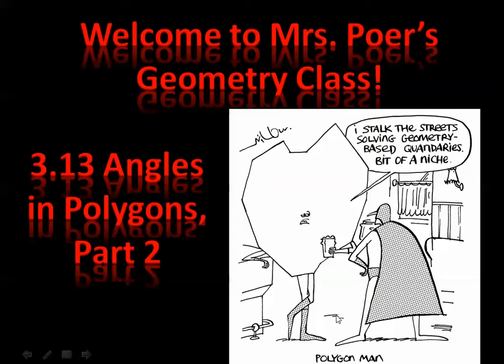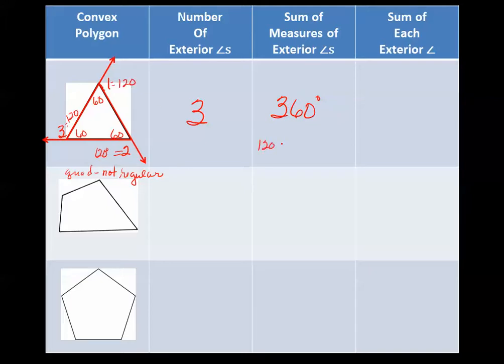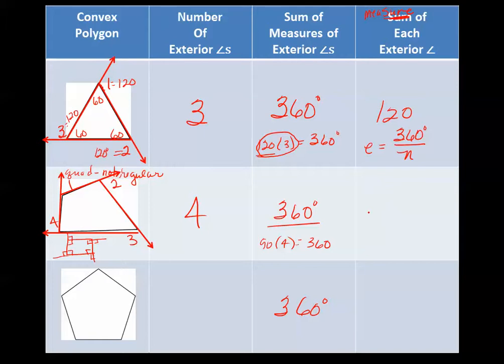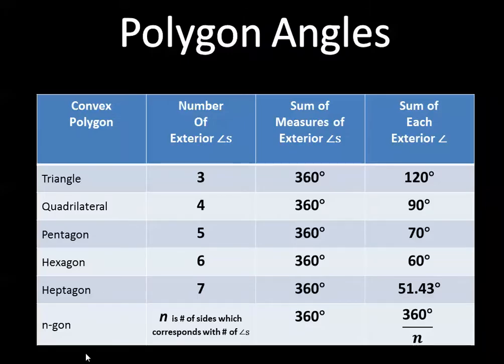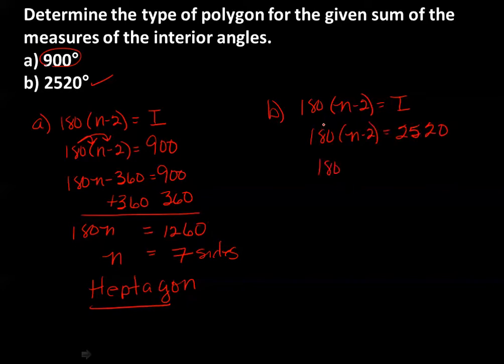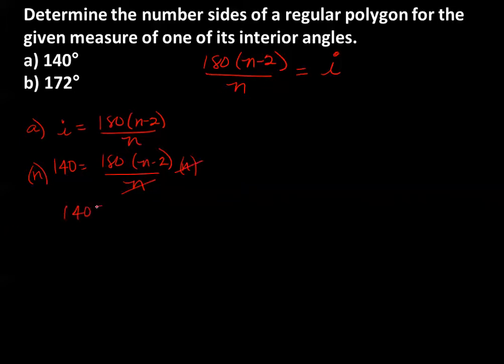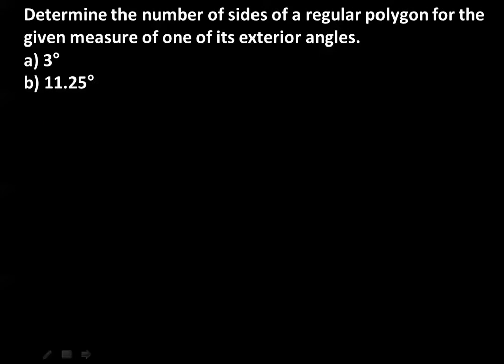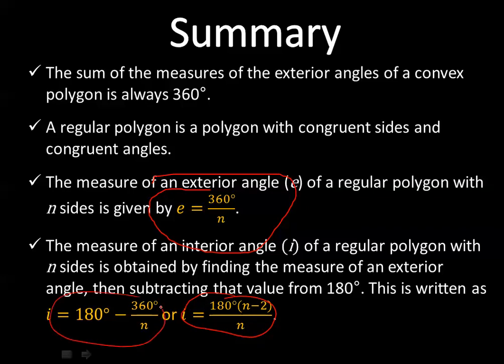313 Angles in Polygons 2 203A and 204A